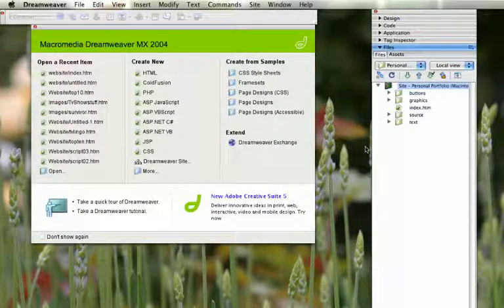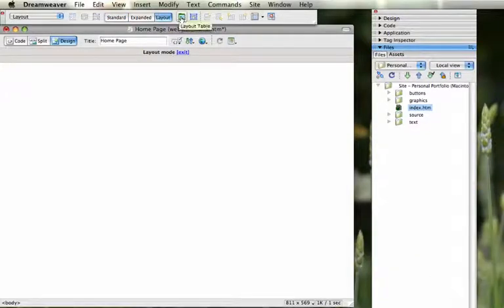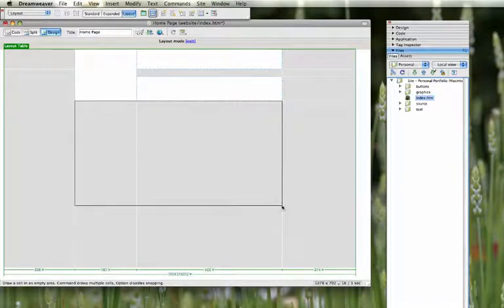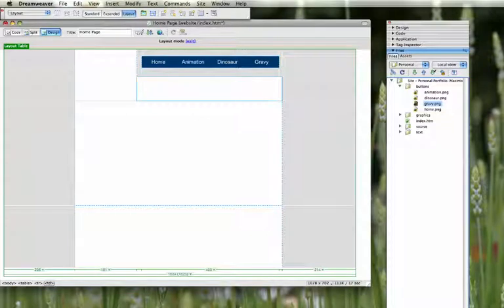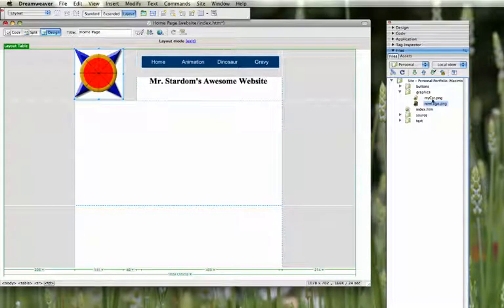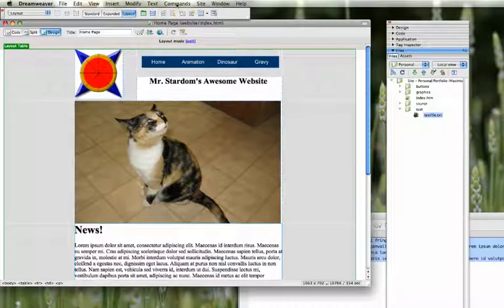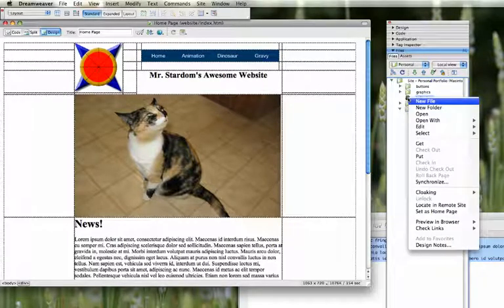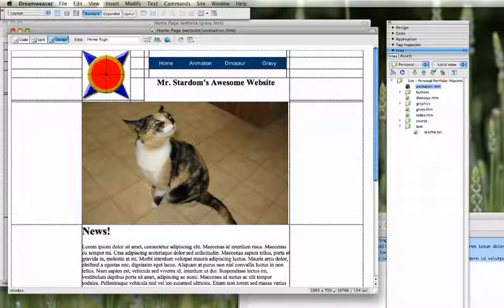Macromedia MX Tutorial - Layout Tools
This tutorial will show you how to use advanced layout tools in Macromedia Dreamweaver MX